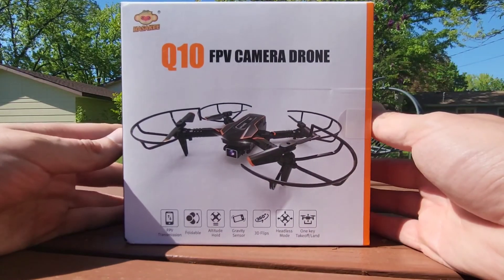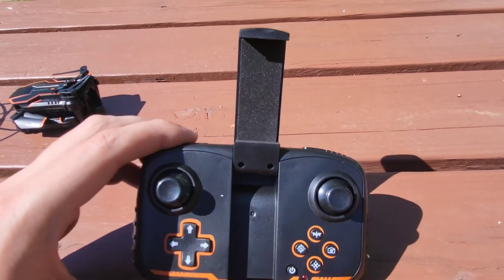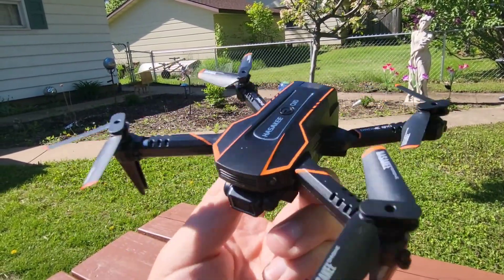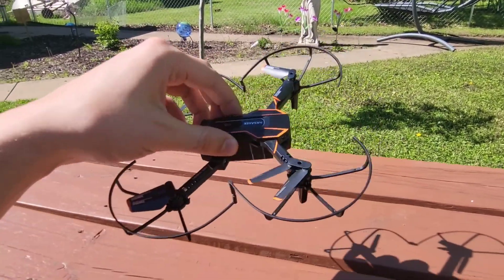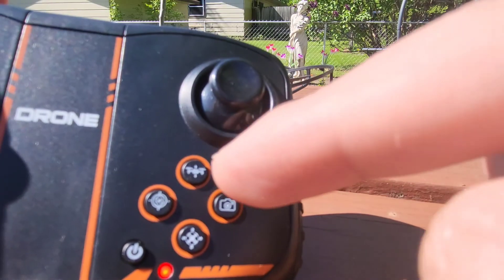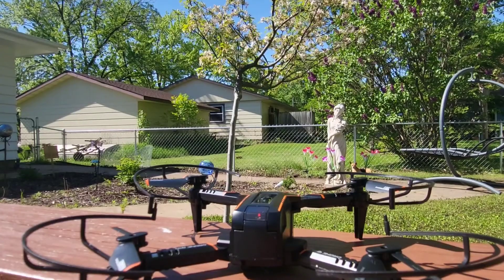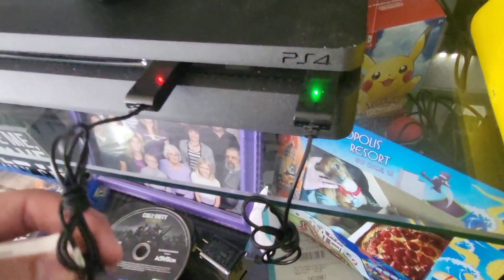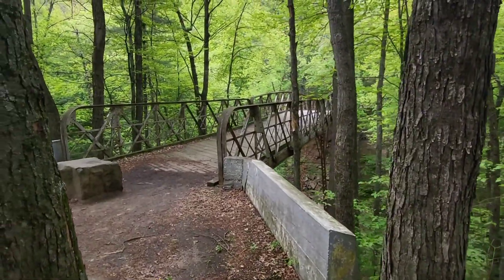Q10 FPV Camera Drone Unboxing - Flight Test & Backflips - Mini Drone with Camera